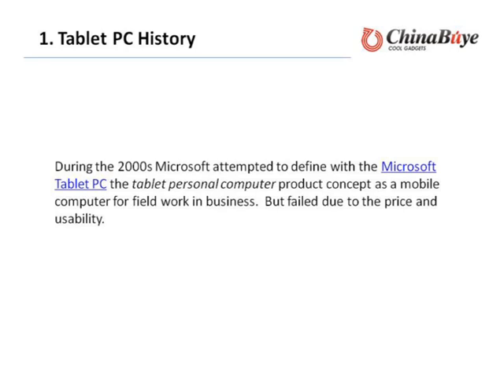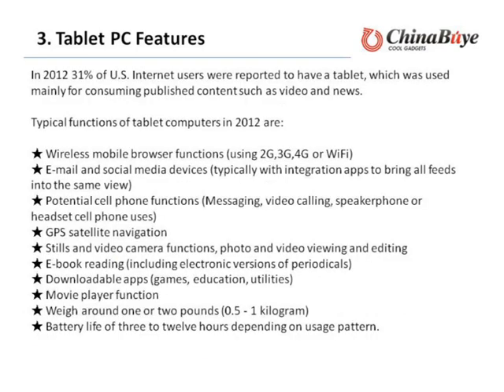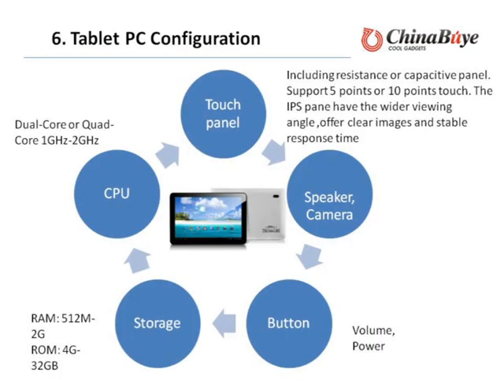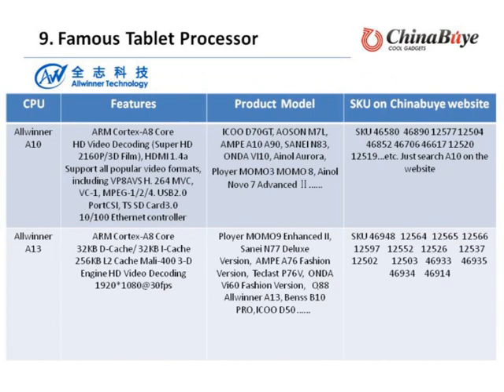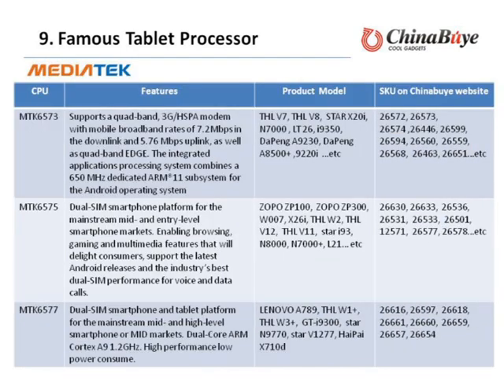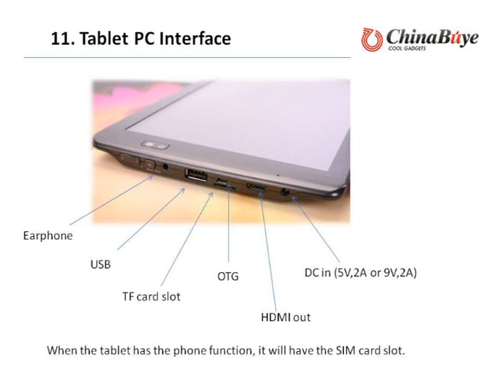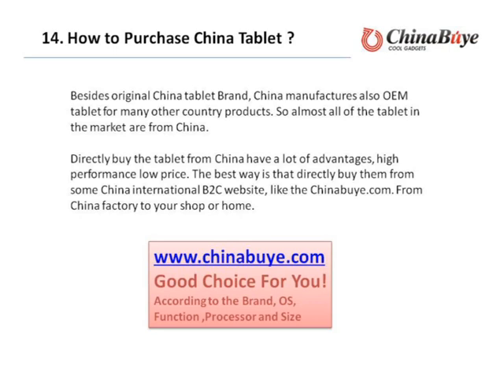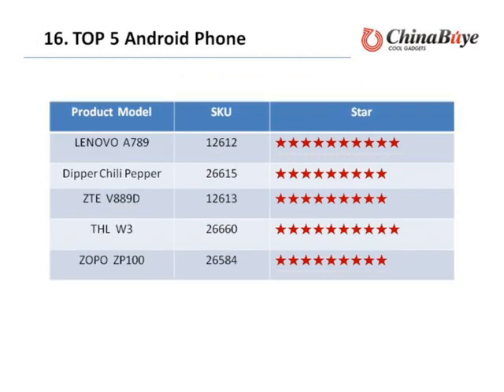Guide to Buy Tablet PC from China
This video is an instuction guide how to buy different style/function tablet PC from China with low price. There are many different style of Tablet PC from China market, many different CPU like: Allwinner, Rockchip, MTK, Amlogic etc, and brands such as: Ainol, Cube, Sanei, Onda, Yuandao, Momo etc, this guide will let you more clearly which worth to buy.